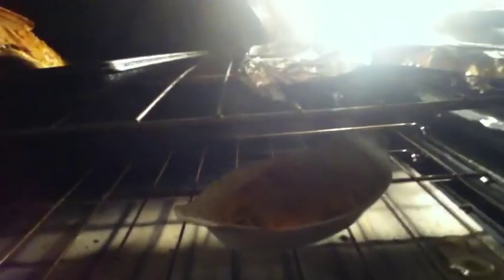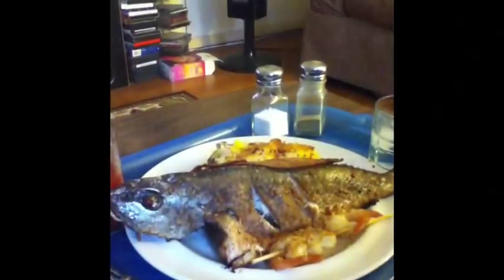Cooking a Croaker Fish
My husband was cooking a croaker and it was so strange looking I just had to share